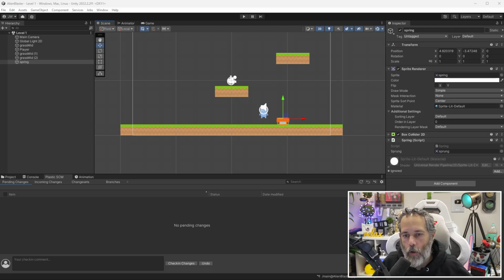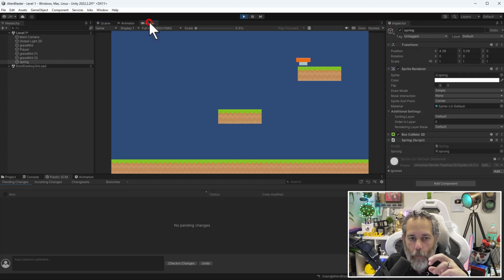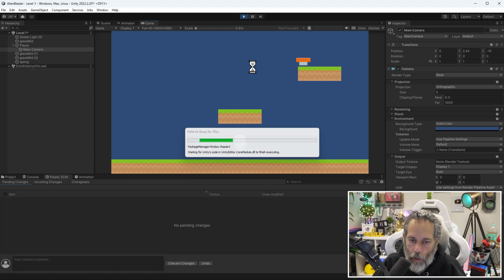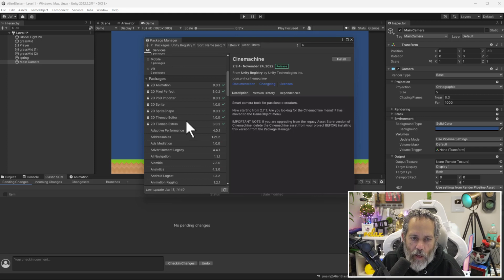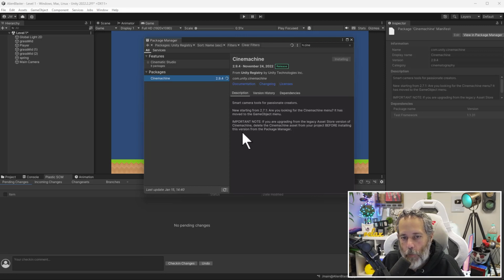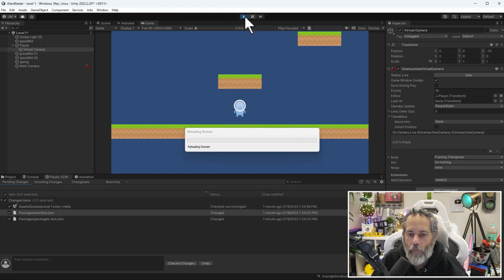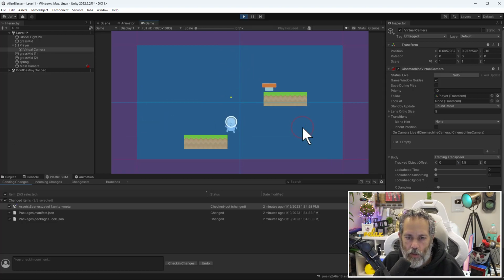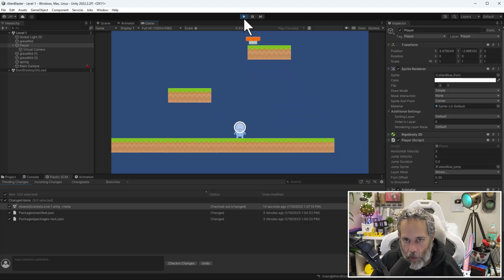7C Cinemachine Camera